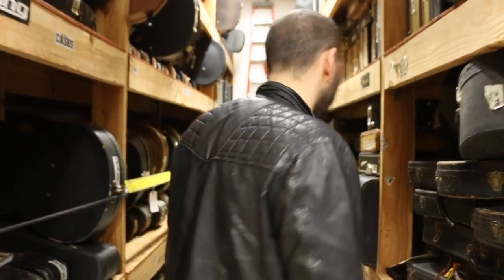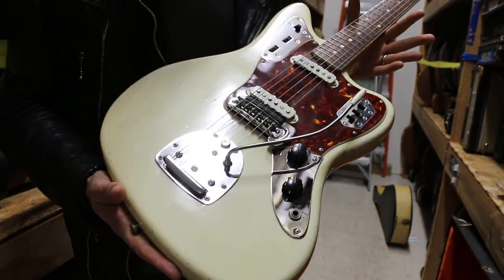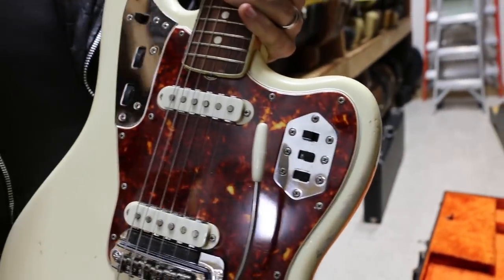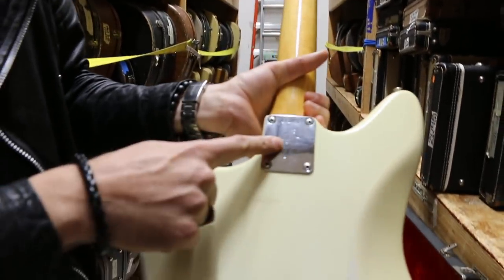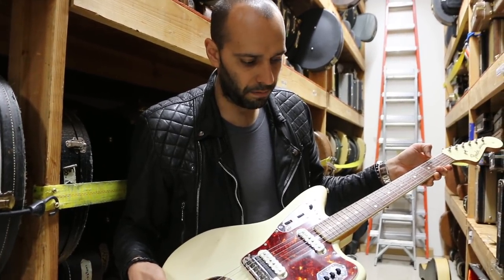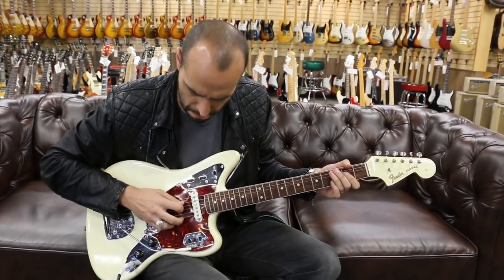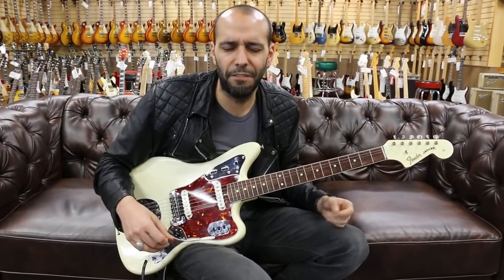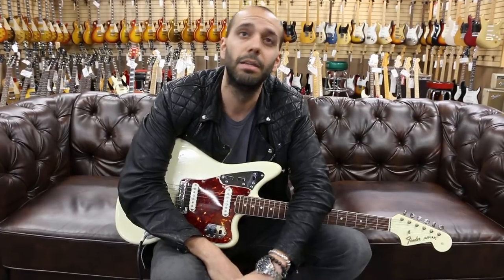Norman's Rare Guitars - Guitar of the Day: 1965 Fender Jaguar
GuitarOfTheDay: 1965 Fender Jaguar in Custom Color Olympic White with Matching Headstock, bound neck with dot inlays. Store manager, Mark Agnesi, showing you how our Fender Jaguar sounds like here at NormansRareGuitars! So what do you guys think?